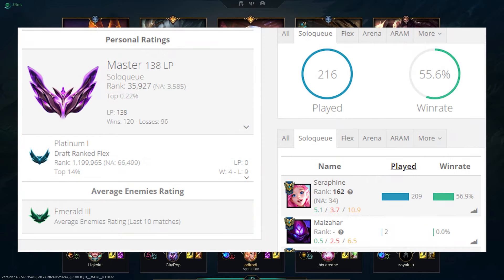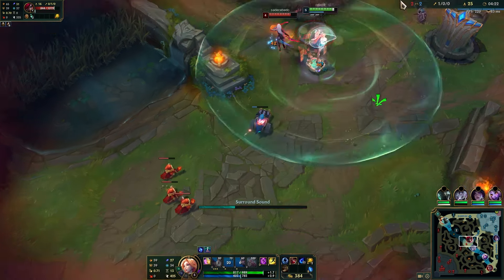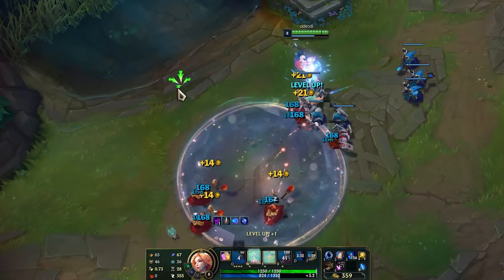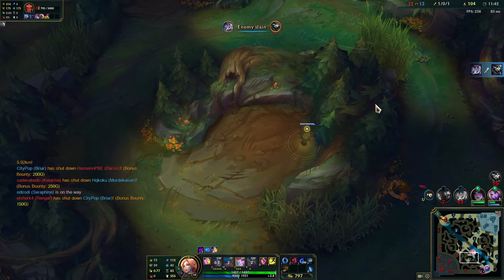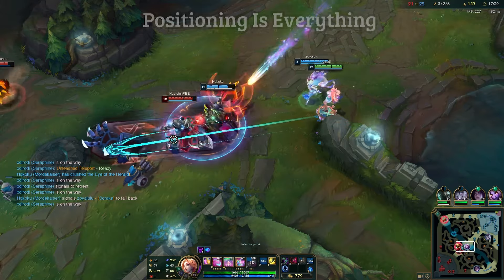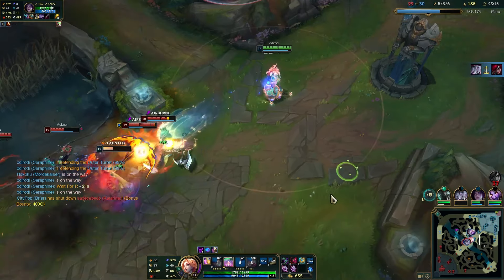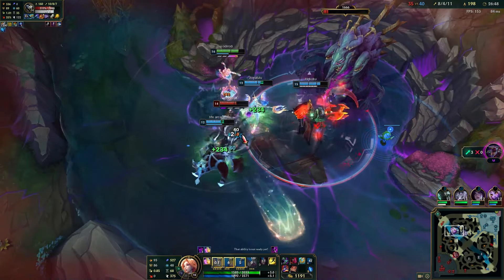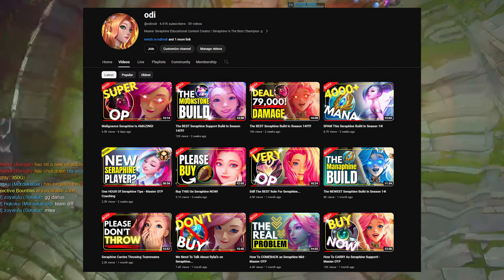AMAZING Seraphine Build For 14.5!?!?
This is an update to the Manaphine build since the 14.5 changes are around the corner. I show what is new and how to play it vs a difficult matchup for Season 14. Seraphine Mid is still very good and this build actually got buffed. Follow this to climb in Season 14 LoL. As patch 14.5 is almost here, this is a great time to play more burst oriented Seraphine builds. Manaphine 2.0 is in a great spot with the extra E damage. Happy to answer any questions!

Sessions Riot Games

Mario Luigi Superstar Saga (intro song)